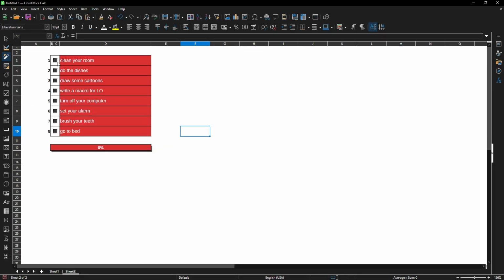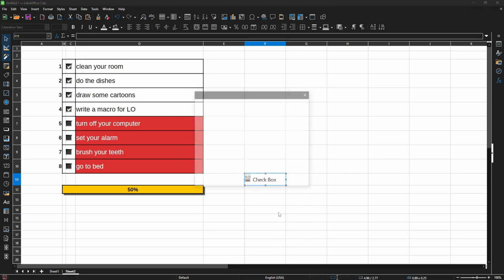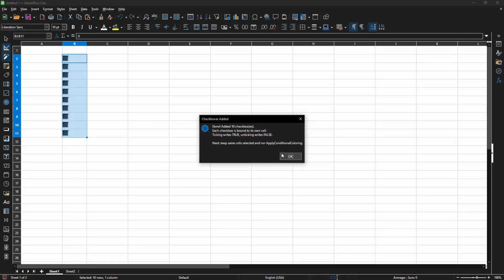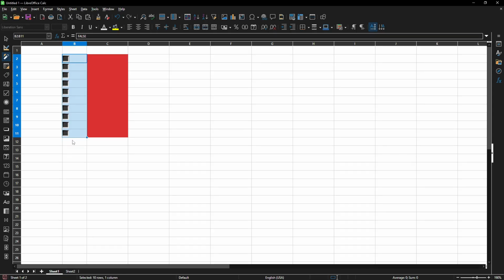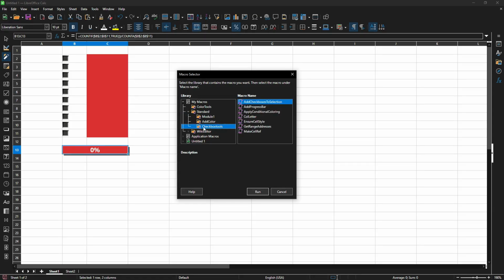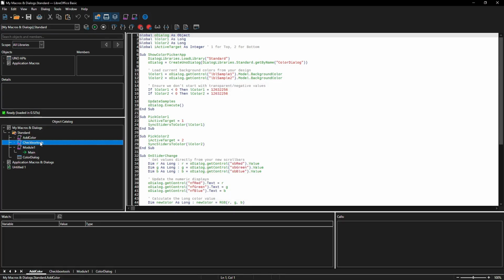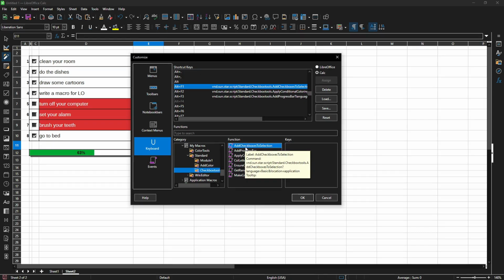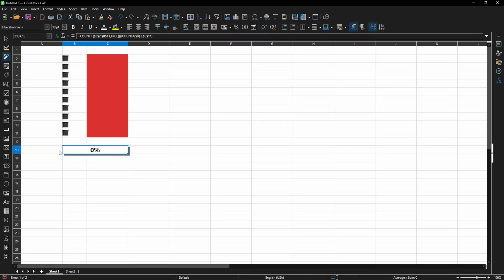Adding Check list in LibreOffice Calc Spreadsheet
Three macro scripts that work together to build a fully functional checkbox-driven task tracker inside LibreOffice Calc spreadsheet.